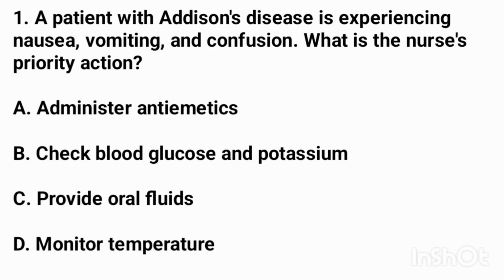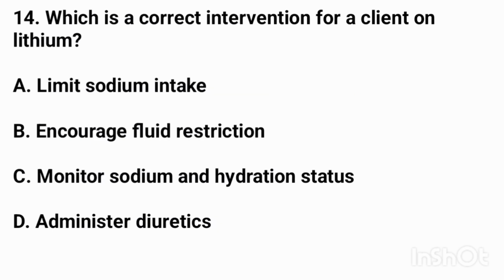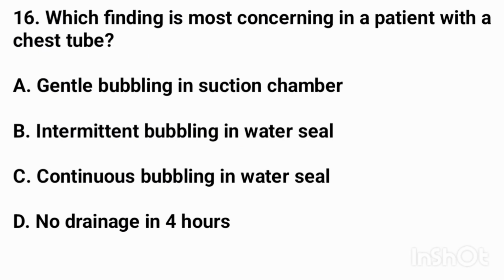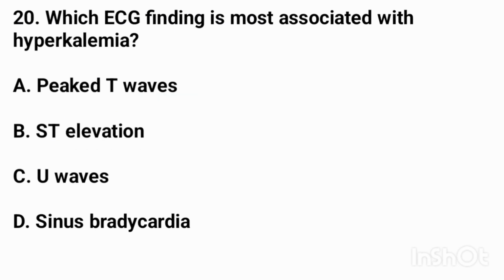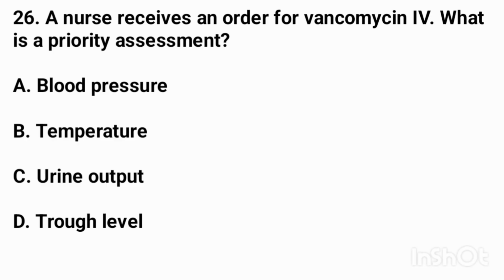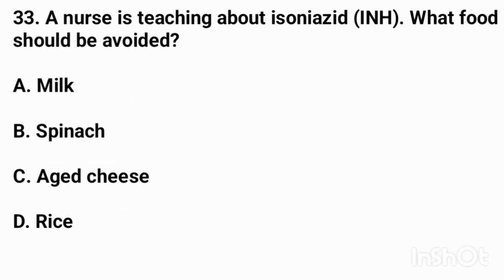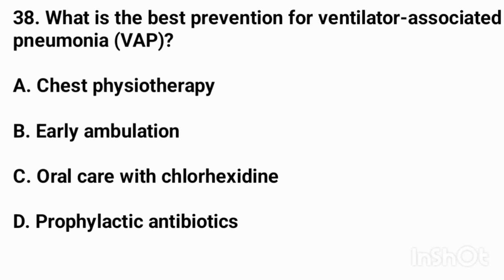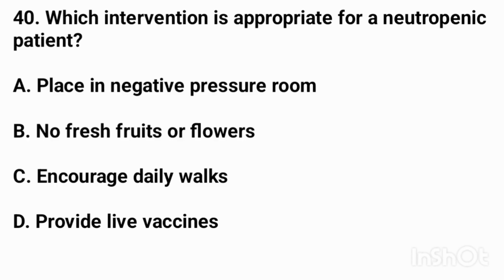NCLEX Exam mcqs || NCLEX Most important mcqs || NCLEX exam 100% Success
Nxlex exam mcqs
nclex most important mcqs
nclex exam prepartion
nclex
nclex quesrions and answers
nclex review
nclex mcqs for nurses
nclex